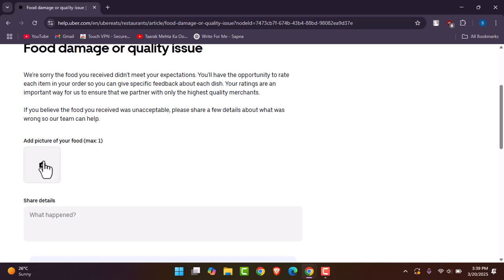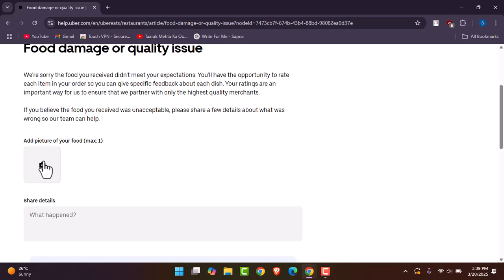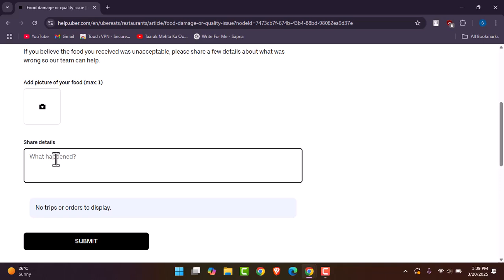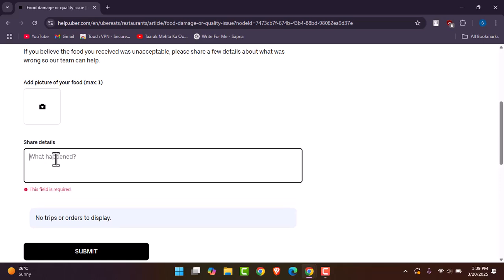How to Complain on Uber Eats !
In this video, I'll show you how to file a complaint on Uber Eats. Whether it's about food quality, delivery issues, or something else, this simple guide will help you report your problem directly through the app.

0:00 - Introduction
0:20 - Accessing the Help Center on Uber Eats
0:40 - Filing a Complaint and Uploading a Picture
1:00 - Submitting Your Complaint
1:20 - Conclusion